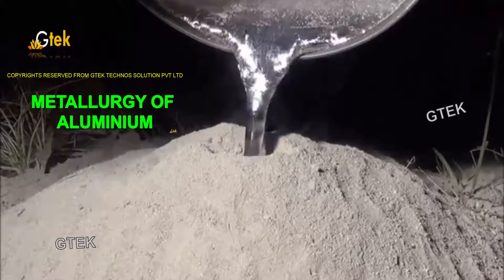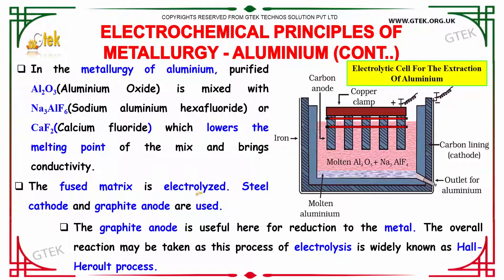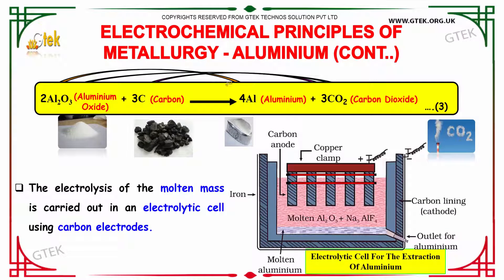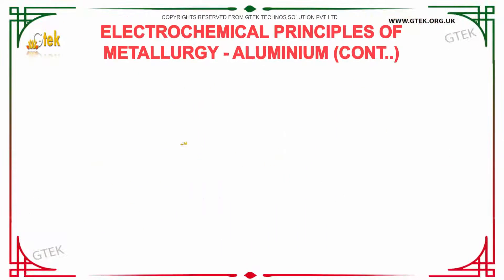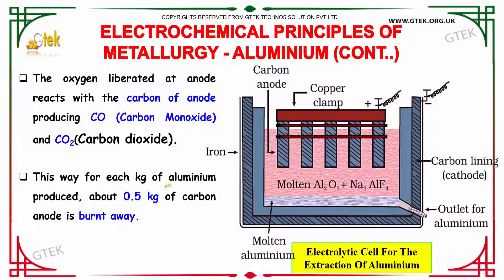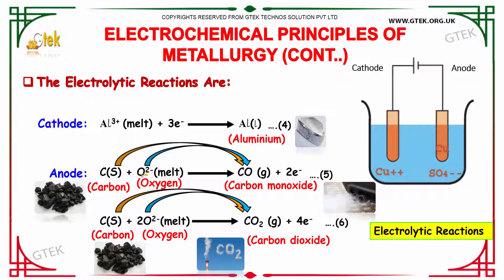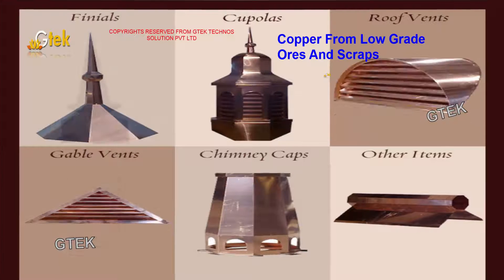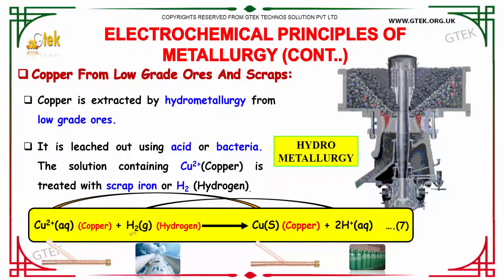metallurgy of Aluminum principles and processes of isolation of elements class 12 subject cbse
metallurgy of Aluminum general principles and processes of isolation of elements Top most best online video lectures preparations notes for class 12 chemistry CBSE IIT-JEE NEET exam +2/12thstd standard intermediate PUC college exams preparations tips and tricks all questions with solutions

powder metallurgy of aluminum
extractive metallurgy of aluminum
physical metallurgy of aluminum alloys
advances in the metallurgy of aluminum alloys
powder metallurgy of iron aluminum
metallurgy of aluminum
metallurgy of aluminum alloys
handbook of aluminum physical metallurgy and processes
fundamentals of aluminum metallurgy
metallurgy of aluminium from bauxite
process metallurgy of aluminium
metallurgy of aluminium ppt
metallurgy of zinc
metallurgy of copper
metallurgy of iron
What is aluminum made out of?
What is the Bayer process?
What temperature does aluminum burn at?
What is the aluminum?

Pre-primary
Primary
Middle/ upper-primary
Senior secondary
inter college